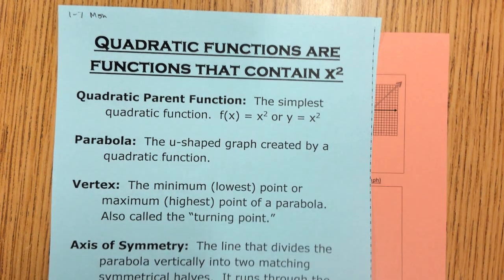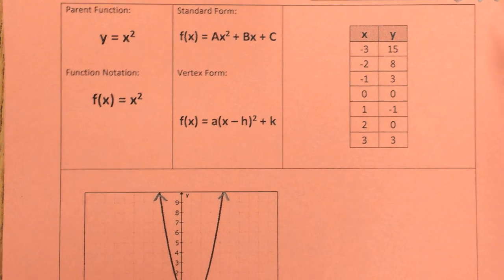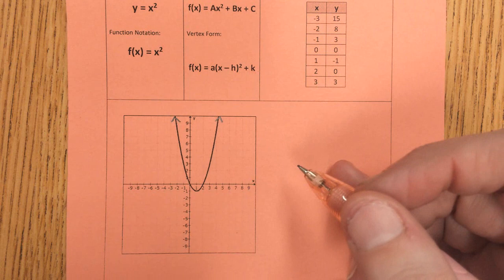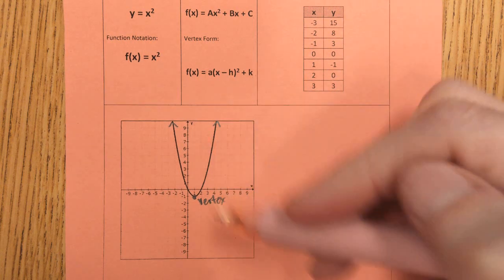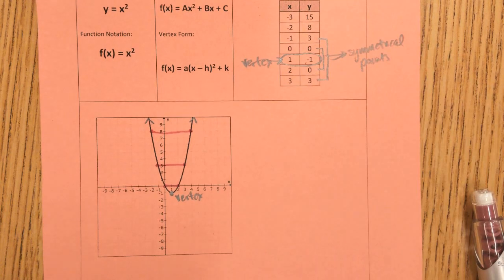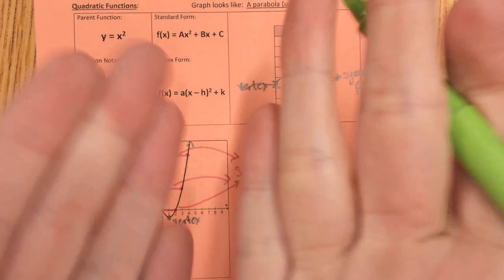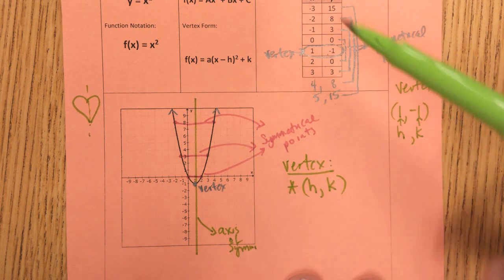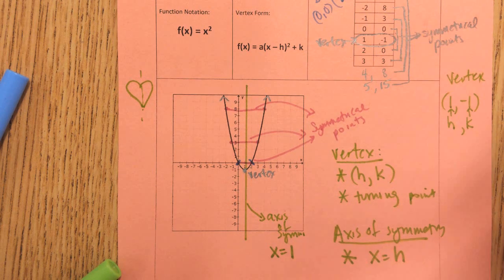Key Features of Quadratic Functions